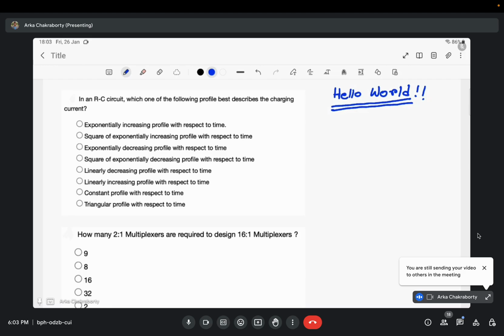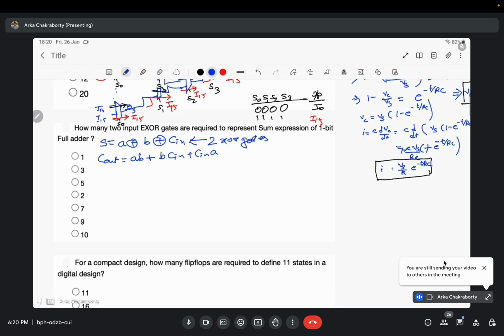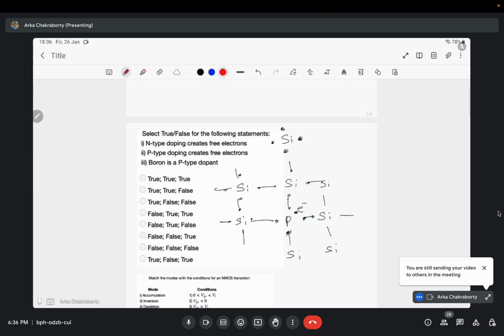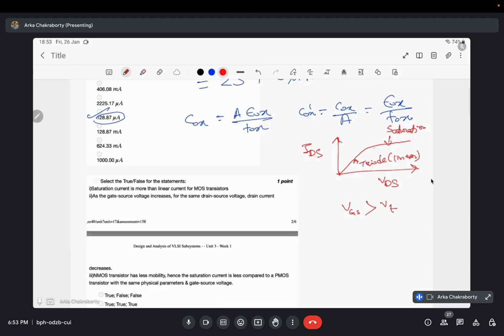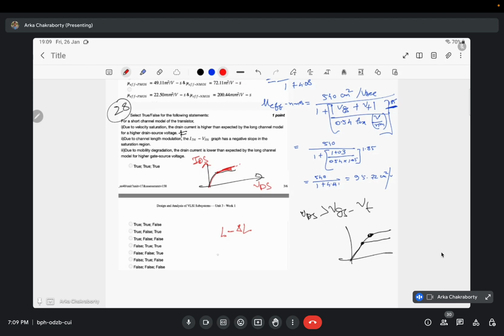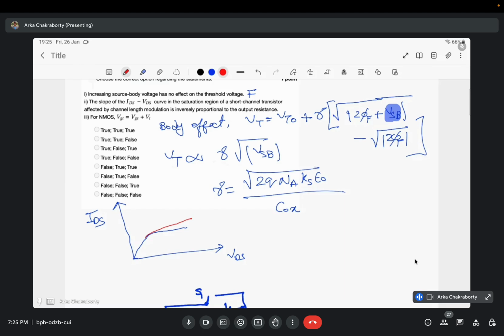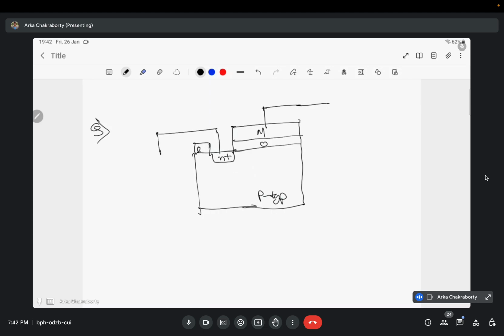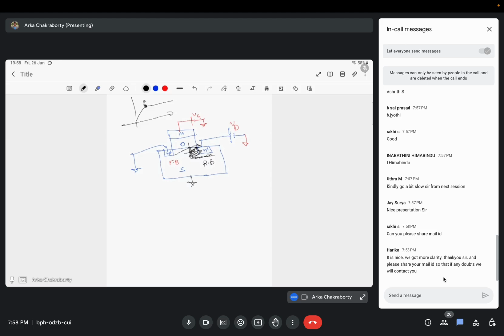Week 1: Basics of semiconductor devices and circuit analysis